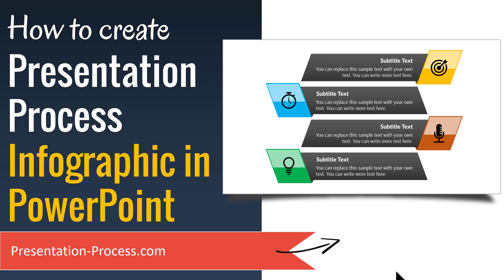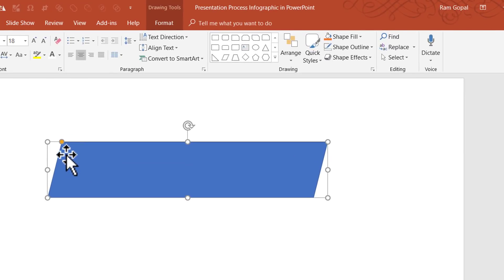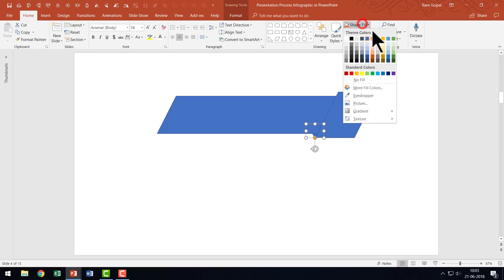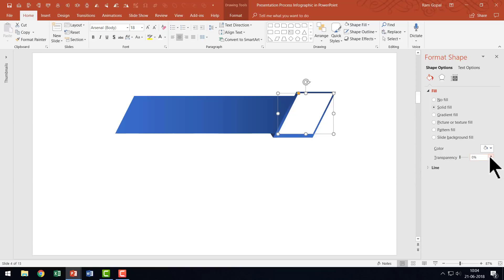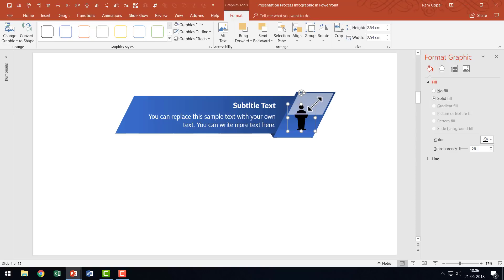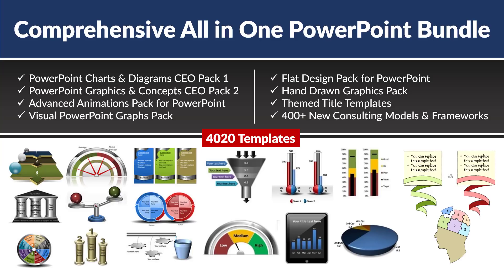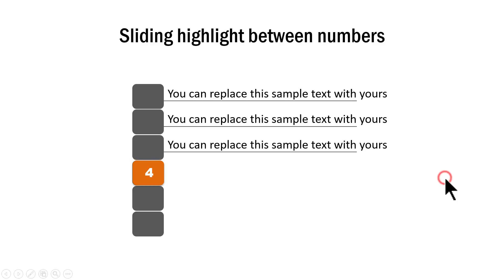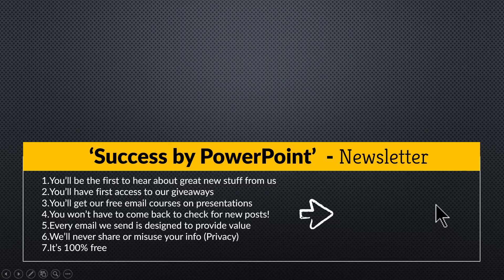How to Create Presentation Process Infographic in PowerPoint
Learn how to create Presentation Process Infographic in PowerPoint.  This is a versatile infographic that you can use to present a list with icons, 4 steps in a process, a numbered list etc. You can replace the icons with numbers if you prefer.
Adding animation to the process diagram ensures that you can explain each step in stages.
Video created in PowerPoint 2016 by Ramgopal from Presentation Process.